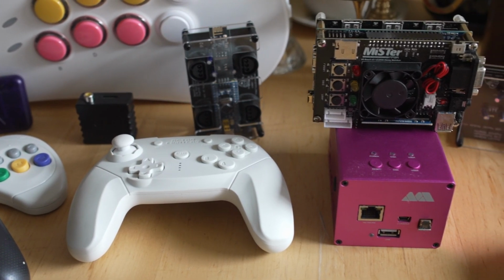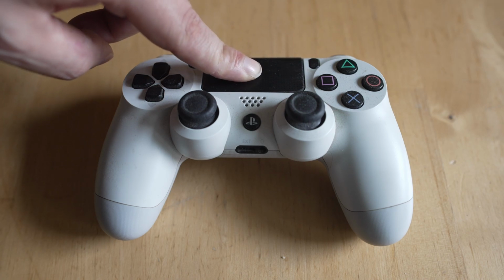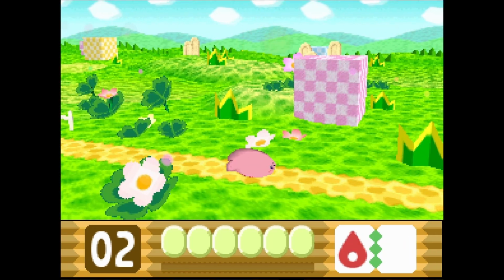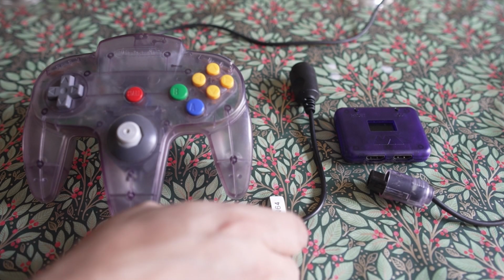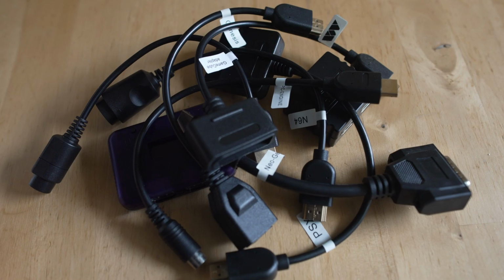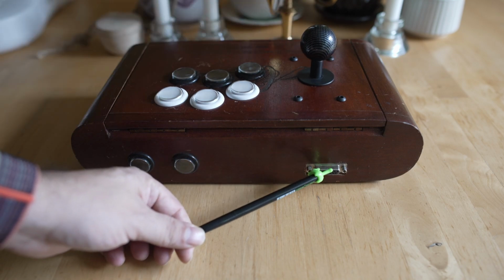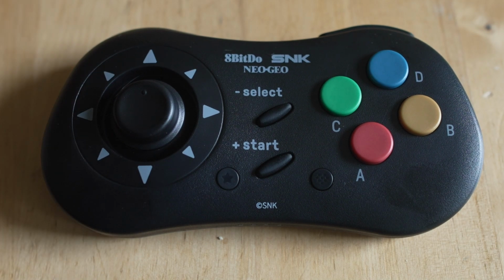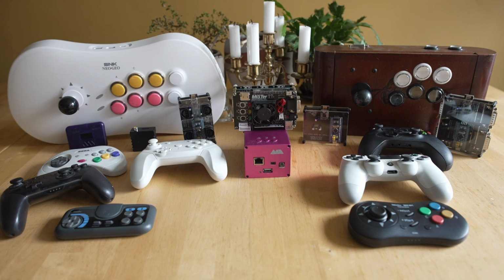MiSTer FPGA 2024 Controller Guide! Best MiSTer FPGA Controllers, USB Adapters, Snac, Snax and More!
It's 2024 and its time for a new MiSTer FPGA Setup guide! MiSTer FPGA Best controllers, MiSTer FPGA Snac Adapters, MiSTer FPGA Snax adapters, MiSTer FPGA controller adapters, MiSTer FPGA Reflex Adapt...and more! Lotta words there haha...but this is a 2024 guide to the best controllers to use on MiSTer FPGA! Because whether you are playing the MiSTer FPGA N64 core, the MiSTer FPGA Sega Saturn core, the MiSTer FPGA Neo Geo core or any of the MiSTer FPGA arcade cores...you gotta have a controller!

Controllers shown: Xbox Series X controller, PlayStation 5 Dual Sense, PlayStation 4 Dual Shock 4, Switch Pro controller, 8BitDo Neo Geo CD controller, Retrobit Sega Saturn controller, Neo Geo Arcade Stick Pro, 8BitDo TurboGrafx controller / 8BitDo PC Engine controller/ MiSTer Addons Reflex Adapt, Bootsector USB MiSTer FPGA controller adapters...and more!

VGE